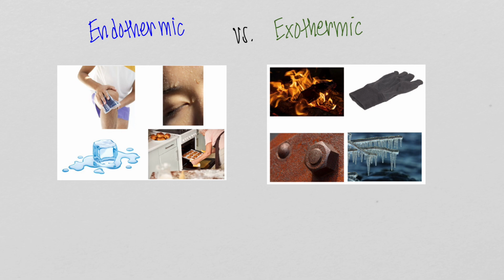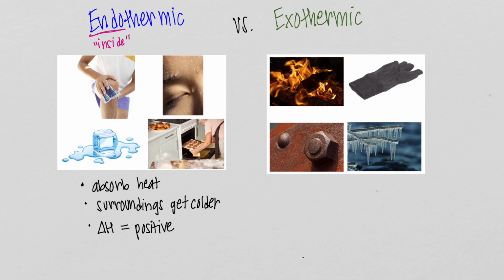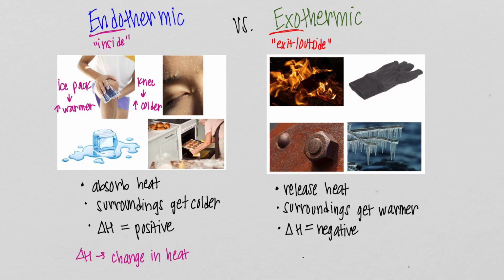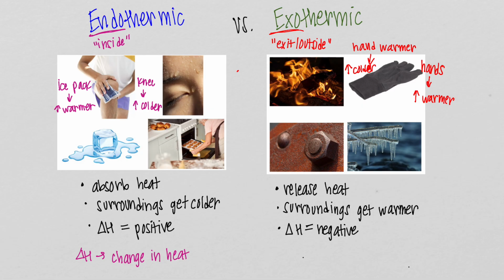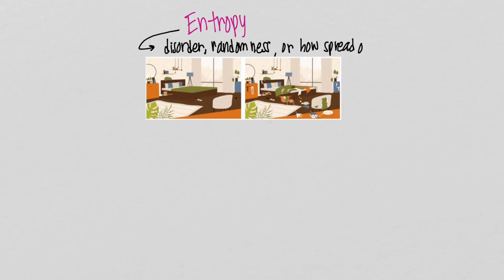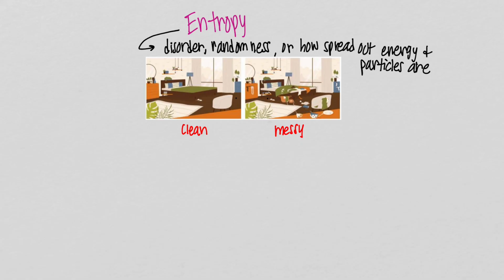Fri 5/8--Notes: Foundational Concepts for Gibbs Energy